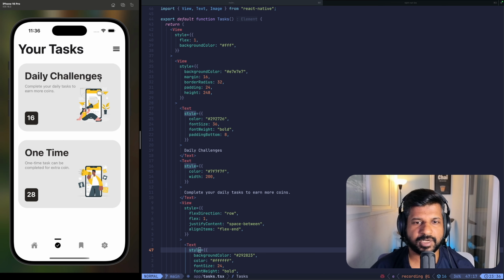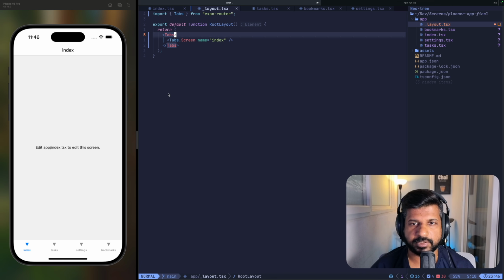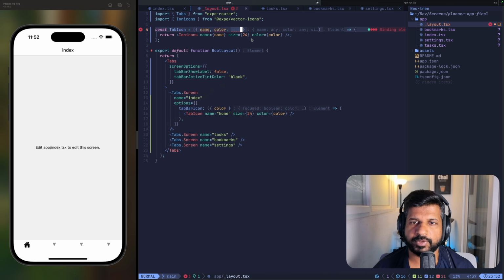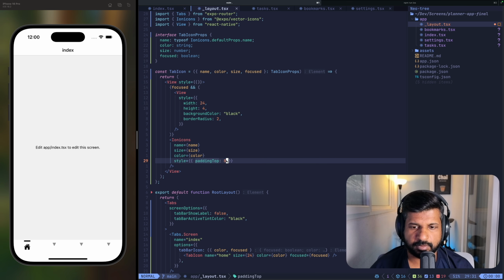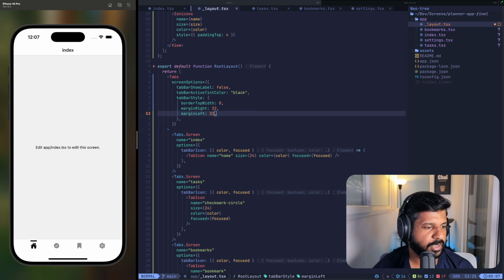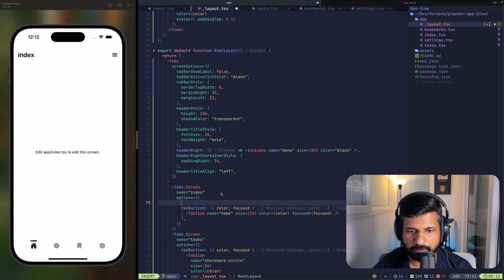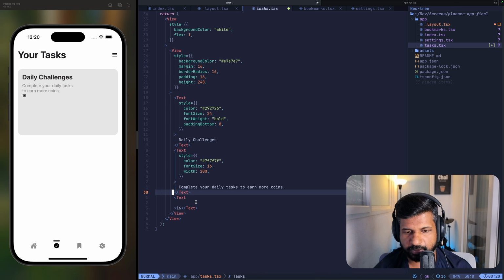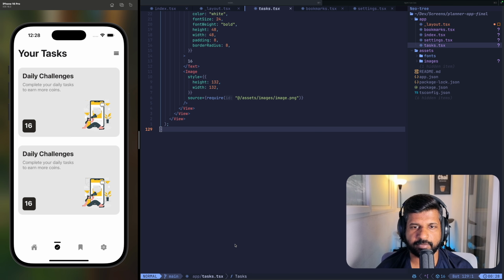React Native UI: Building a Modern Planner App from Dribbble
Hey everyone! 👋  Let's have some fun and build this cool task list UI from Dribbble in React Native!

I saw this design and thought it would be awesome to recreate it.  We'll be going through the whole process together, from setting up the project to styling all the components.

**What we'll be doing:**

* Breaking down the Dribbble design and figuring out how to build it in React Native.
* Coding the layout and styling the elements.
* Sharing tips and tricks along the way.

**This isn't a super formal tutorial, more like a "let's code this together" session.** Feel free to follow along, ask questions in the comments, and let me know if you get stuck!

* React Native
* Expo Router
* Ionicons